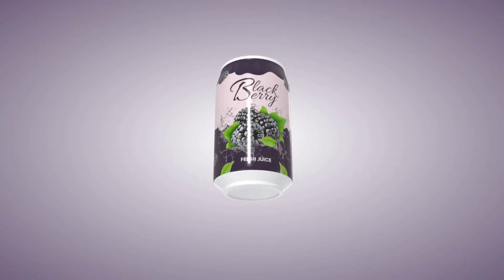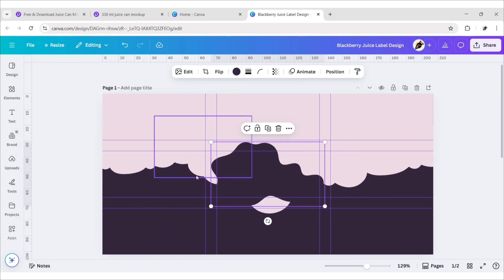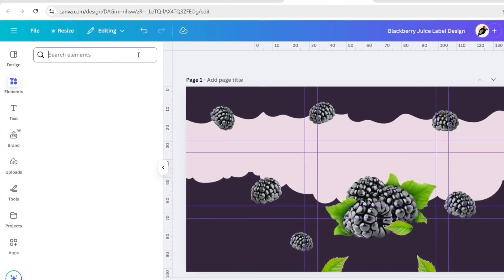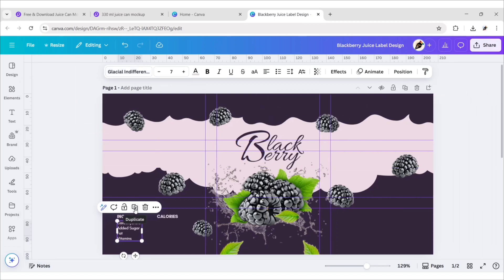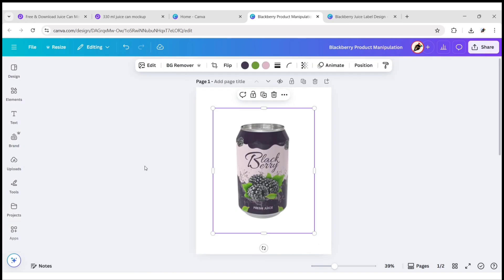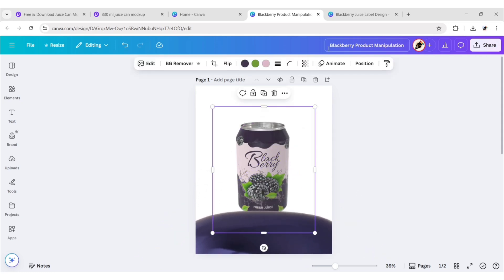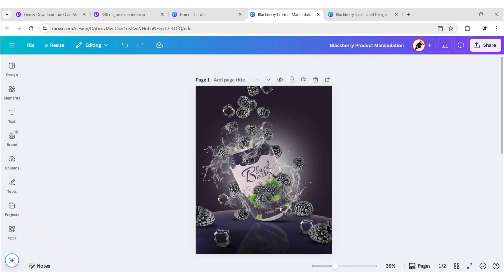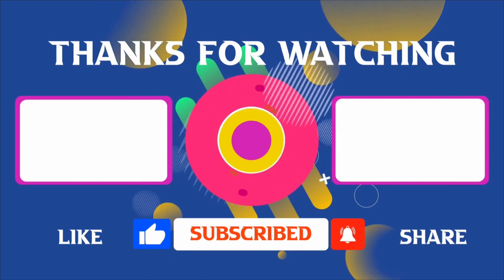Juice Can Product Packaging & 3D Mockup Design | Product Image Design in Canva | Pacdora Tutorial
In this video, learn how to design stunning juice can product packaging using Pacdora and create high-quality product mockup images using Canva! This tutorial is perfect for graphic designers, packaging designers, and digital product creators looking to showcase their designs in a professional, realistic way.

What You'll Learn:

How to create 3D packaging mockups using Pacdora

Juice can label design ideas & layout

Exporting realistic mockup scenes

Editing and showcasing product images using Canva

✅ Pacdora is a versatile design platform for creating professional packaging. With customizable templates, 3D mockups, and easy-to-use tools, it's perfect for designers of all levels.

✅ Canva (Product Image Design & Presentation)

Whether you're working on print-on-demand, branding projects, or building a portfolio, this step-by-step guide will help you enhance your product presentation game!

Elements are used to design this Packaging:
Product Label Elements:
👉🏻 Blackberry Fruit with Leaves
👉🏻 Blackberry Fruit
👉🏻 Blackberry Leaves
👉🏻 Water Splash
👉🏻 Chocolate Bar
👉🏻 Simple Cloud Shape
👉🏻 Recycle Sign
👉🏻 Barcode
Product Manipulation Elements:
👉🏻 Product Image
👉🏻 3d Violet Heart
👉🏻 Falling Blackberries
👉🏻 Blackberry Fruits
👉🏻 Water Splash
👉🏻 Ice Cubes
👉🏻 Drop Shadow
👉🏻 Black Shadow
👉🏻 Rectangle Black Shadow
👉🏻 White Circle Shadow
Fonts Used:
👉🏻 Allura
👉🏻 Glacial Indifference